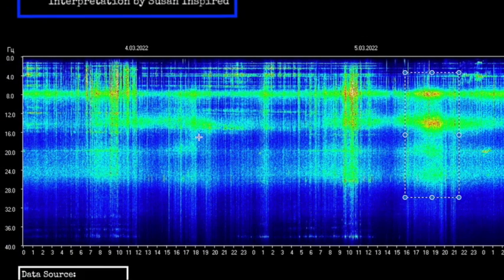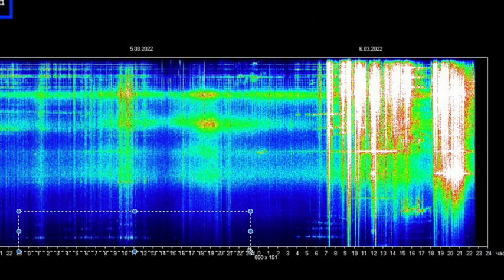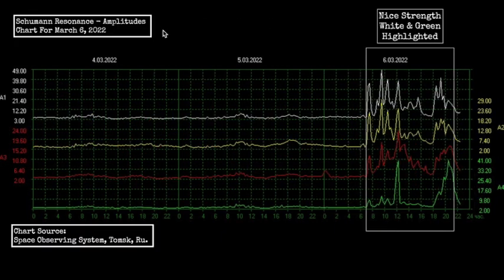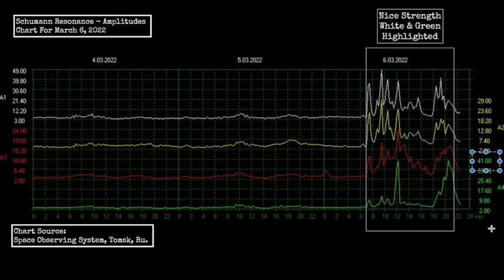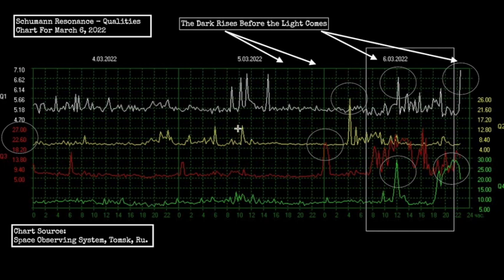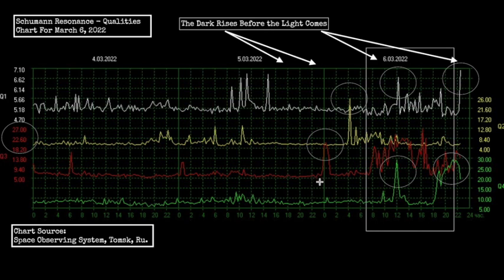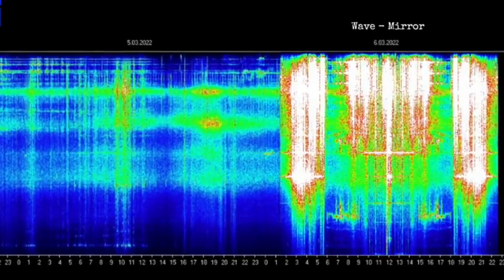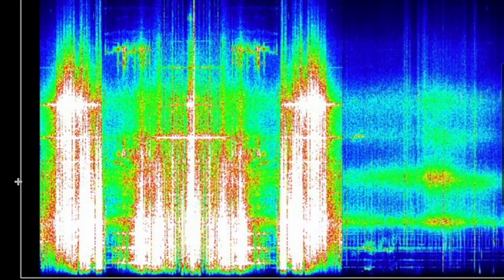Schumann Resonance STUNNING WAVE - This is Your Moment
INCREDIBLE IMAGE of Cross and Cathedral Towers in the Mirror of the Wave - THIS is YOUR MOMENT to Make the Choices in Your Life that Matter

0:00 Key Images
4:40 Dog Barks Away the Darkness
7:04 How to Do Lightwork with Technology
10:35 Wave Image Analysis
22:39 Frequencies, Amplitudes, Qualities
36:54 Geomagnetics, Solar Flares
38:36 INCREDIBLE Wave Mirror Image

Schumann Resonance & Inspired Energy March 6, 2022

     Gratitude 🙏

NEW!! MERCH! Shirts, mugs and more here!!

Please join me on Substack for chart images, energy articles, stories, deep analysis - 2-3x / week emails

Data Charts
Schumann Resonance Charts are from Space Observing System, Tomsk, Ru.

Music Credits
Music clips are licensed for commercial and non-commercial use.

Views reflect those of the author, only. Permission is given to share this video on other blogs and websites as long as the author’s credit and live link back to this channel and/or my blog are included, and the content is not behind a paywall.